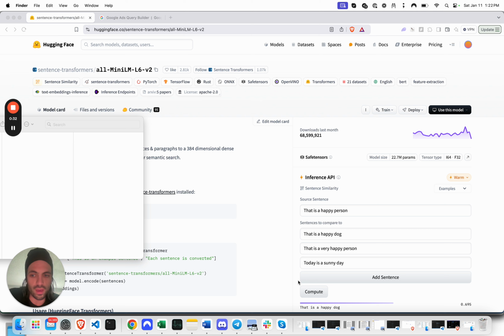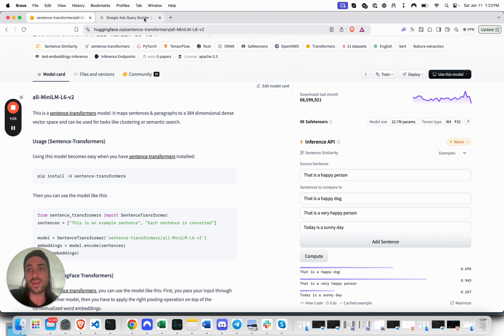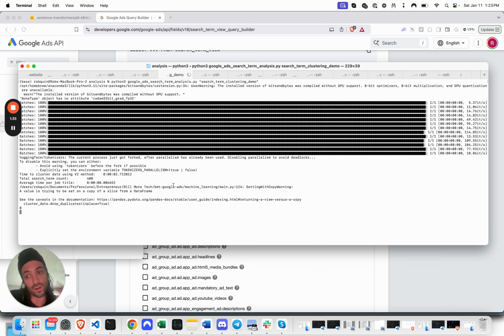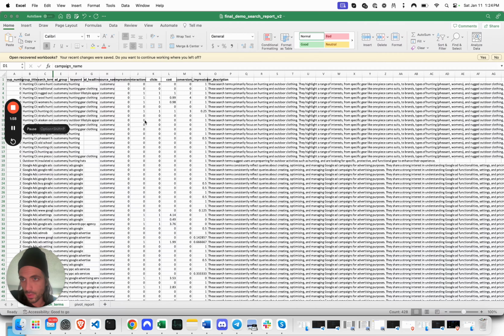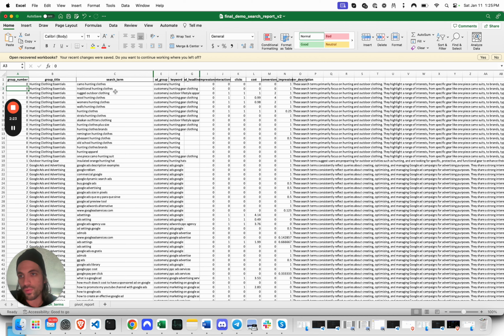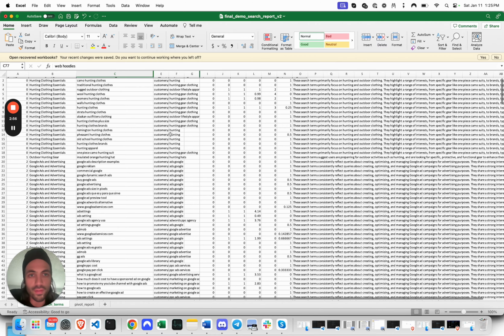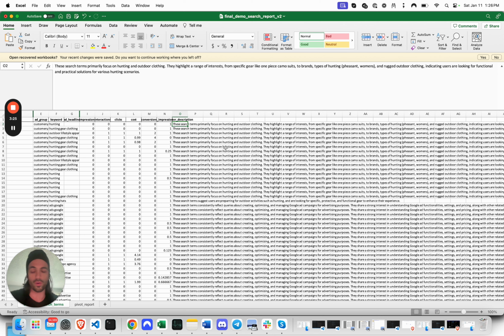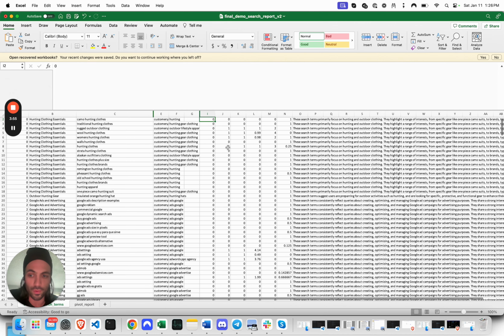Google Search Term Report & Machine Learning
In this video I use the Google Ads API to fetch some campaign data, and use Hugging Face libraries to group the search terms by related meanings to try to refine keyword targeting for specific audiences.